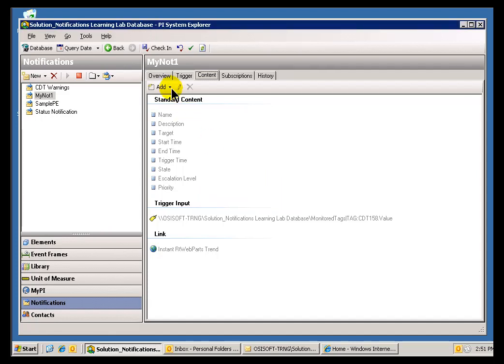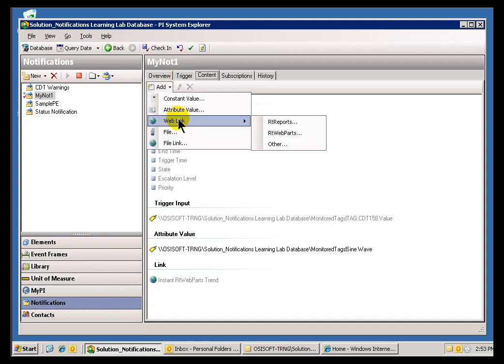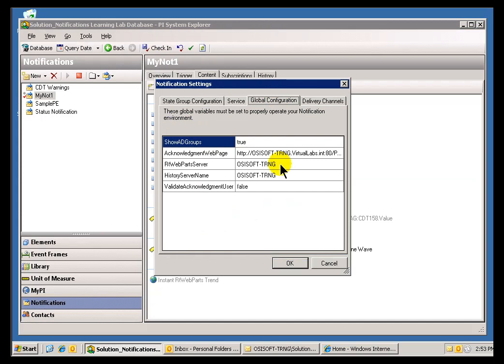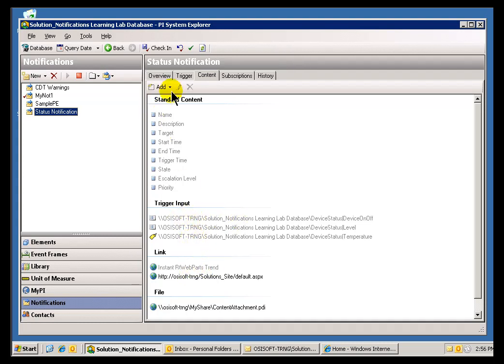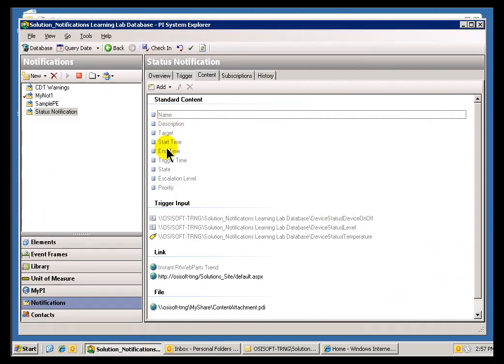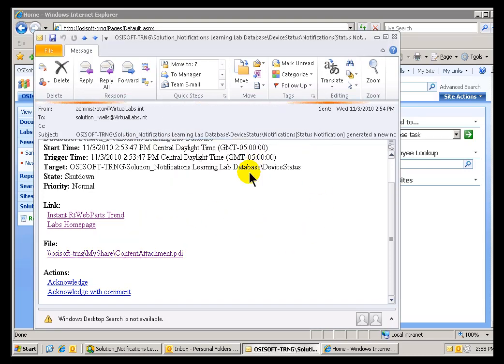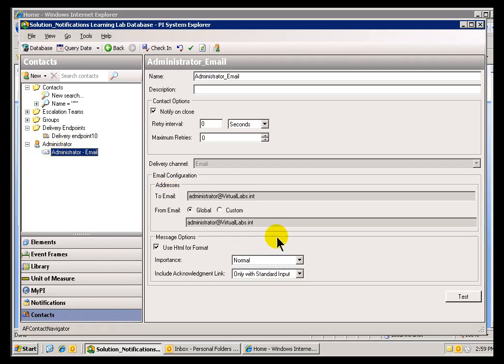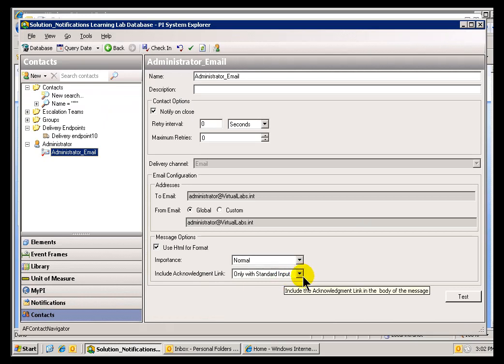OSIsoft: Configure the content of a notification. v1.1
Use the Content tab of a notification rule to populate and customize the notification message. Each subscription can request different data to be delivered with the notification message.

you can see where this video is in the sequence of videos on this topic.